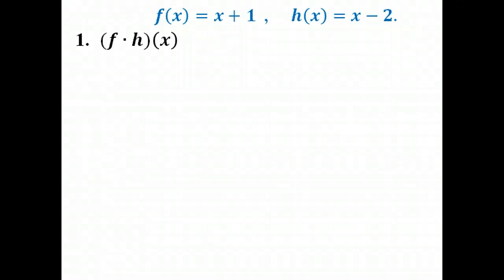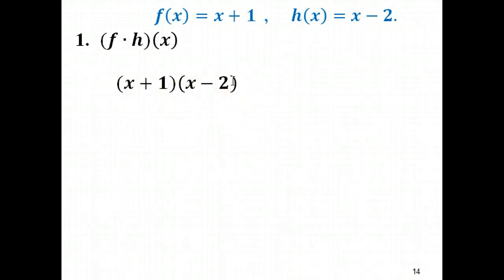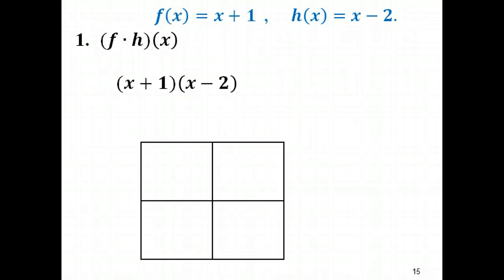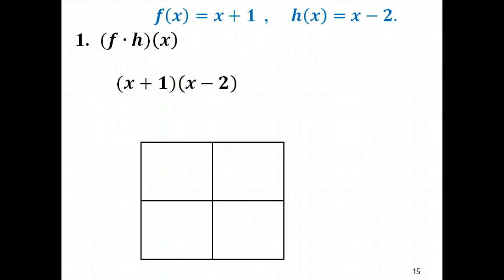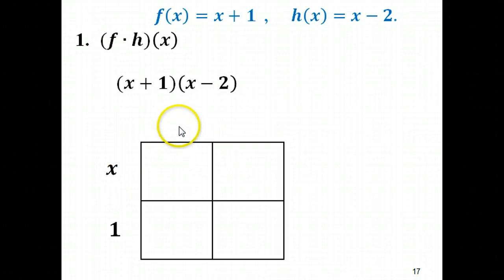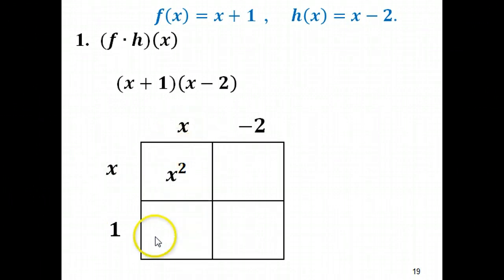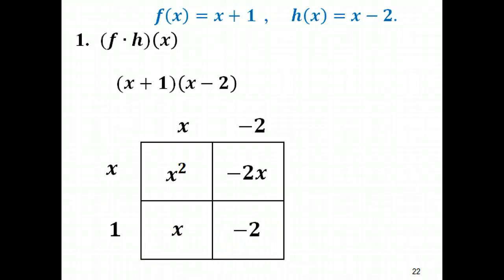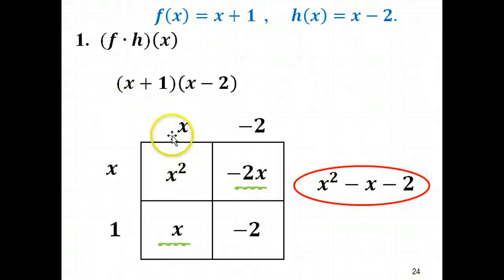4.1 Multiplying polynomial box method 2x2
4.1 Multiplying polynomial box method 2x2